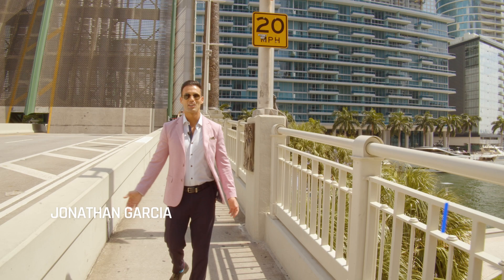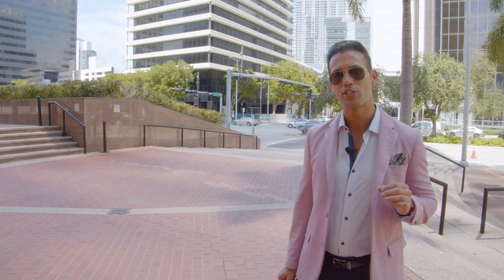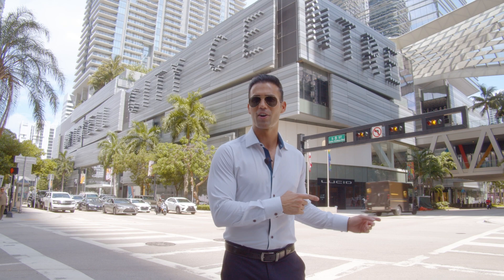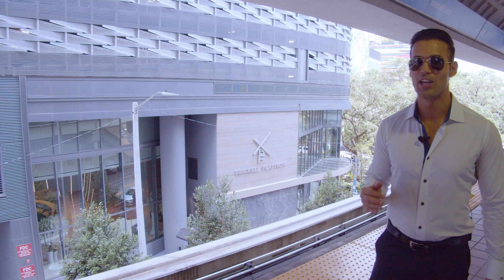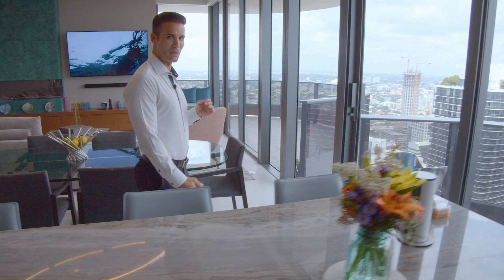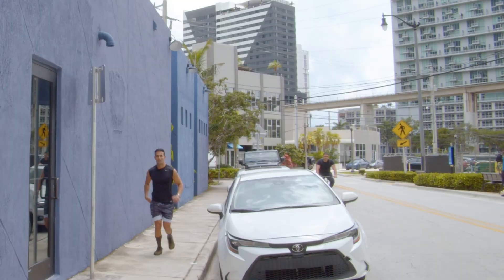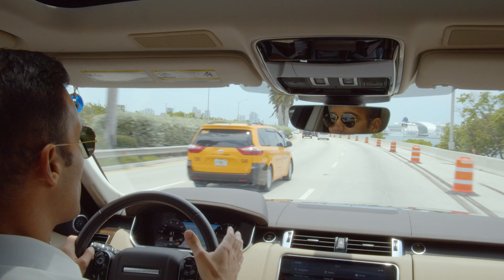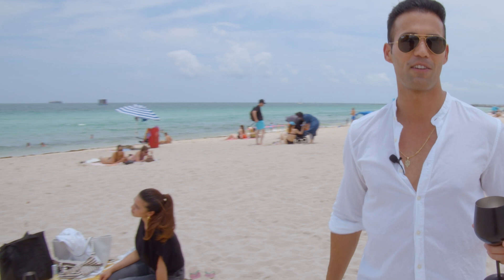AMERICAN DREAM TV-Jonathan Garcia EP5-Director's Cut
In this episode of AMERICAN DREAM TV's Miami Segment, host, Jonathan Garcia, takes us on a tour of his home neighborhood of Brickell, including a luxurious apartment in Miami's own Flatiron Building.

This is our alternate cut of the segment.